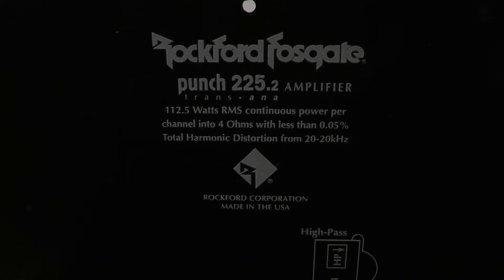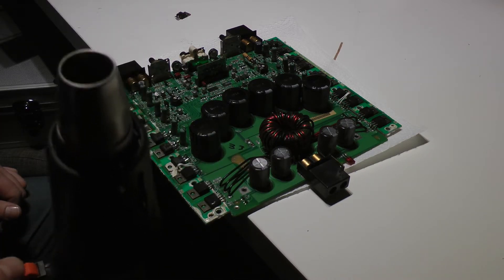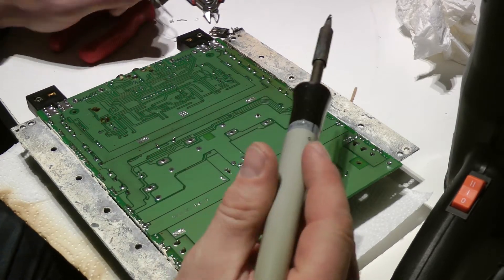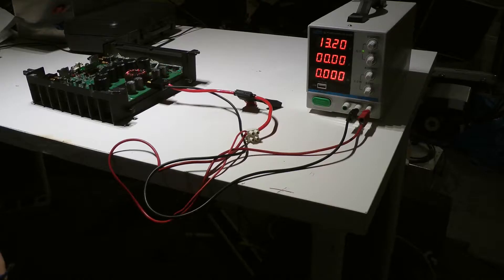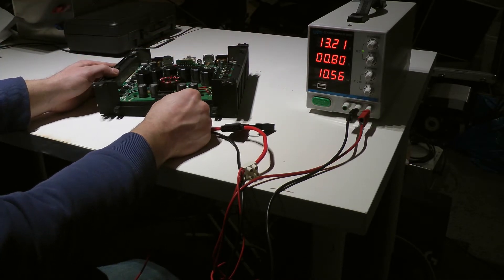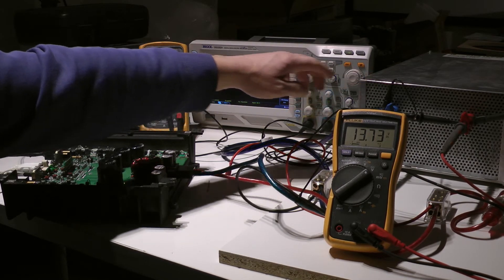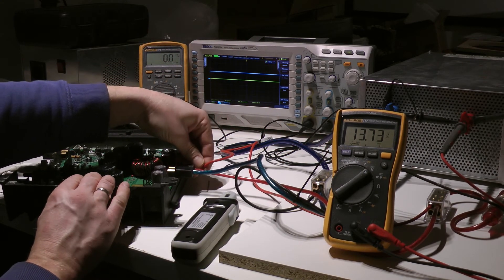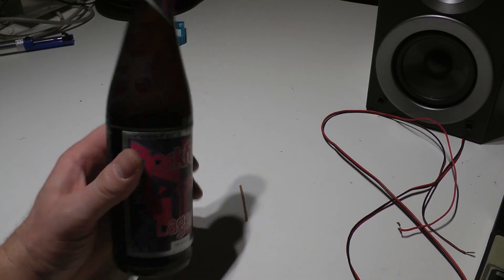Rockford fosgate Punch series amplifier repair & power test oldschool amp dyno run. Rockford beer 97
Today a damaged Punch 225.2 amplifier has been repaired and tested for output power on 4 ohms.Manufacturers rated power is 112.5 watts per channel at 4 ohms. I got around 195 watts out of that amp with 50Hz. It will be a little more with 1kHz. Amp was pulling 22 amps and efficiency was around 69%.

I tested also 4 ohm mono with 1 kHz and that beast delivered almost 700 watts and was pulling 80 amps from the power supply!!